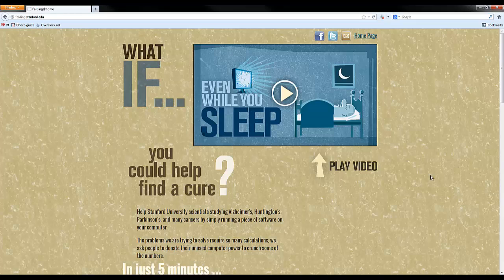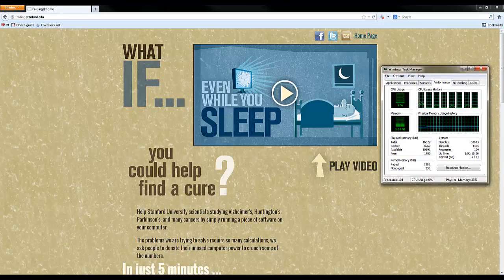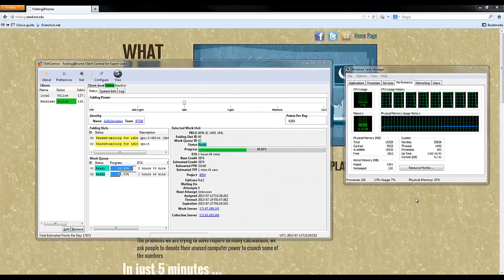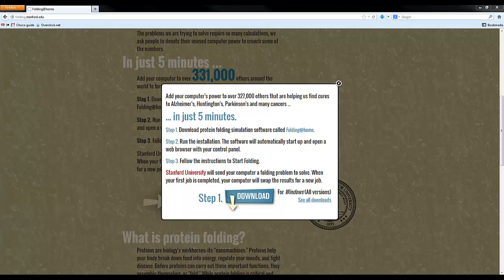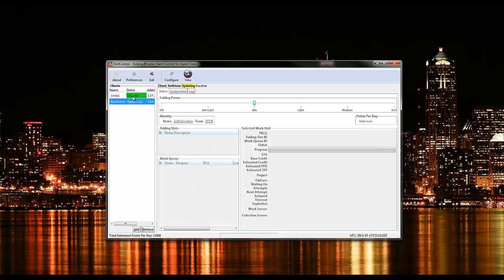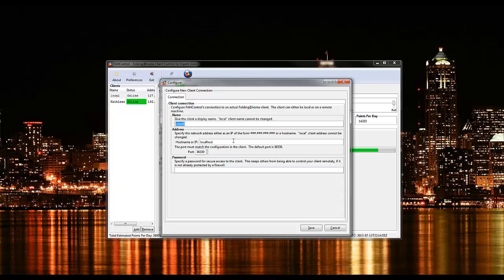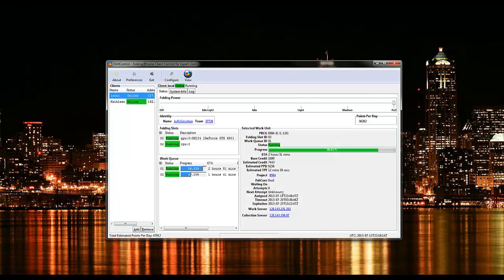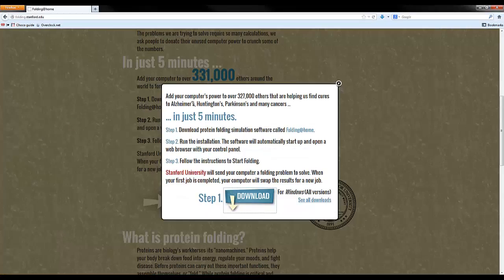Folding@Home - What is it? And How-to Install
Folding at home - or F@H is a software that simulates the folding of protein chains to study cancer and other protein based diseases. This video will touch base with what the software does, how to install it, and how to manage it. If you have any questions or feedback to leave, please post a comment.